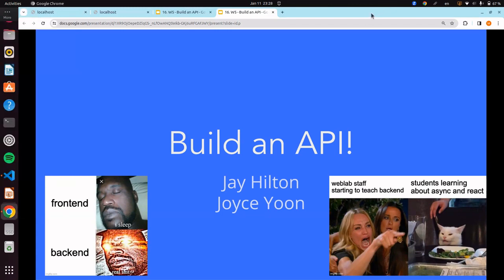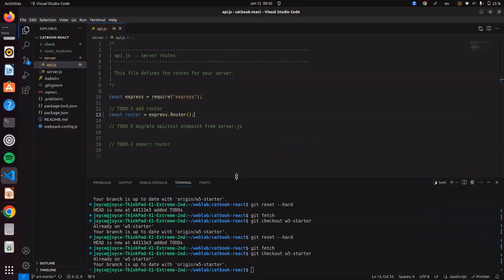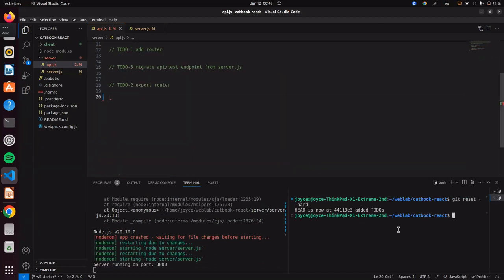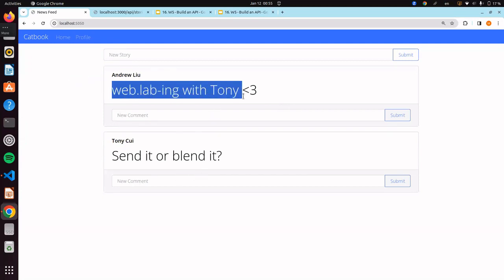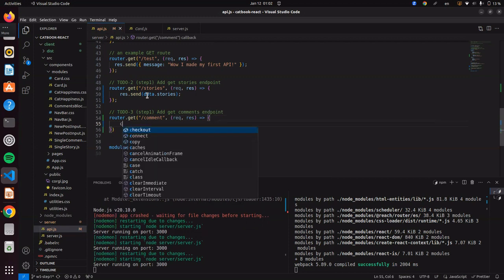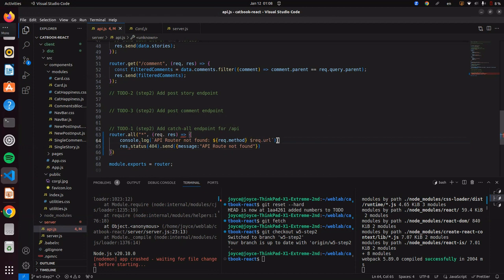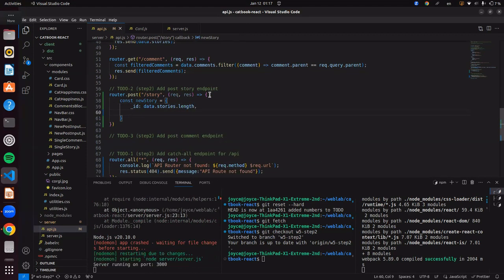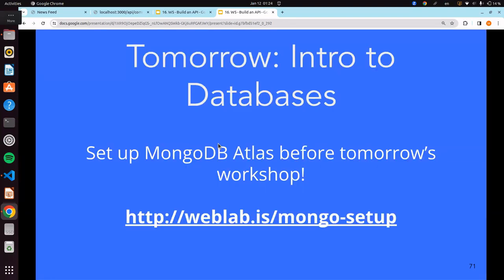IAP 2024 Day 4 - Workshop 5: Building your own API